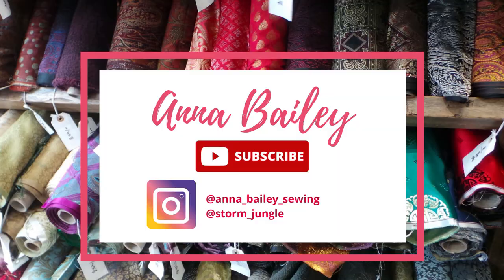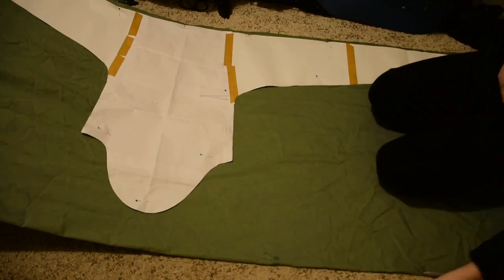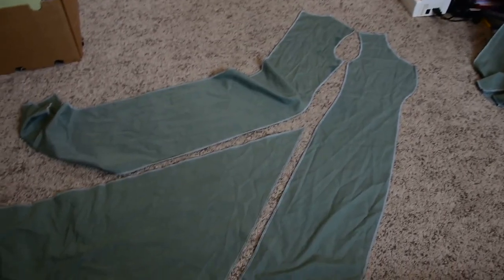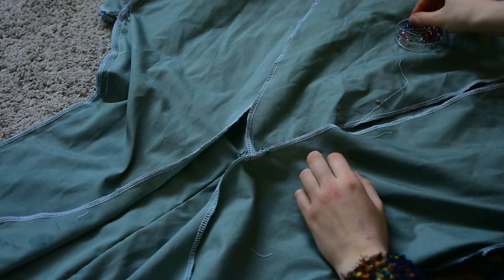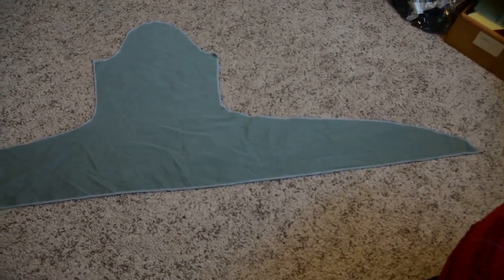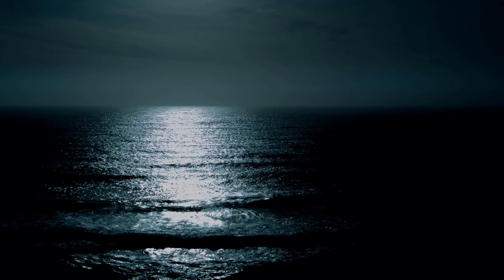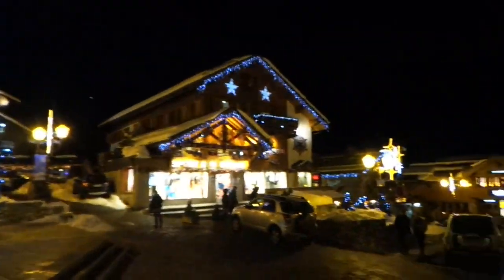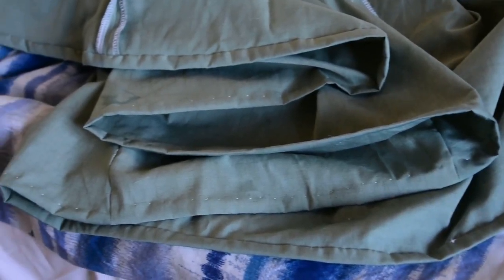Making a 14th Century Medieval Dress! (DIY Kirtle Sewing Tutorial: Historical Fashion)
Etsy (general creative stuff)

Hi everyone, and welcome to another sewing tutorial!
February has finally rolled around - which means it’s the perfect weather for walking through the wintry woods. So in today’s video I’ll be making ... a 14th century medieval gown!

This is by no means 100% historically accurate - but as discussed in my previous DESIGNING video for this project, I did try to incorporate at least some design features typical of the 14th century, since I’ve been interested in creating some historical fashion for a while now. I also dyed the fabric for this dress myself, so making it has actually been a much more involved process than usual! (And if you’re interested in seeing the DYEING stage, you can check it out here!

So without further ado, I really hope you enjoy the video! It was a lot of fun to make, so I’m curious to know what you think - and of course, if you have suggestions for more project ideas I’d love to hear them!

Have a safe and happy rest of the winter x